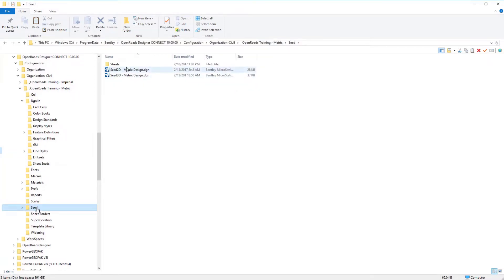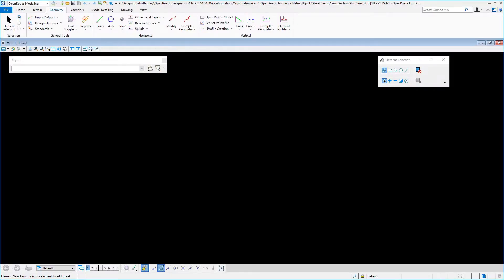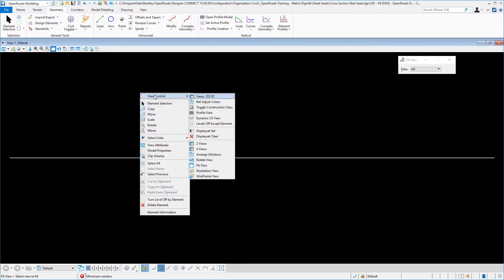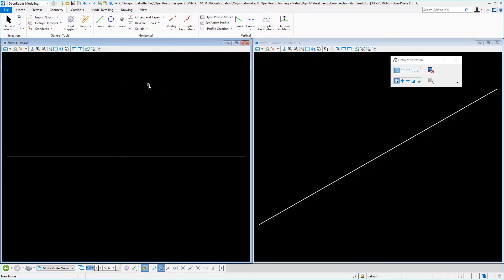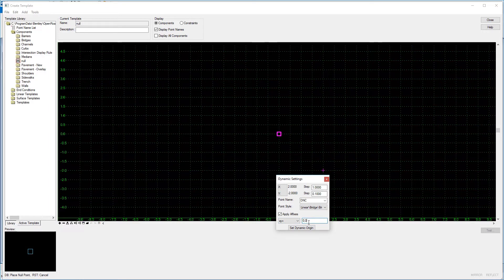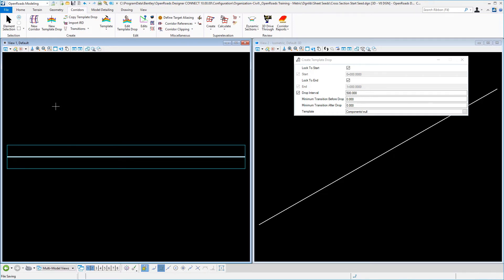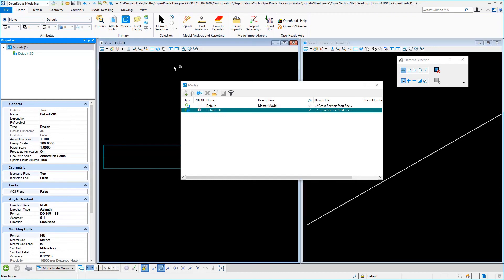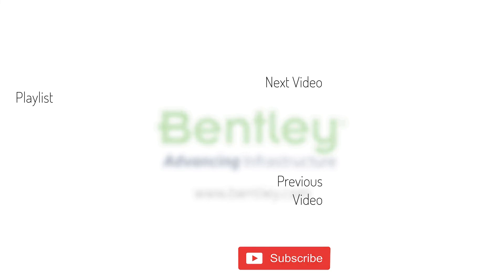11 Creating Cross Section Start Seed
Learn how to create the seed file to use for cross section sheets.